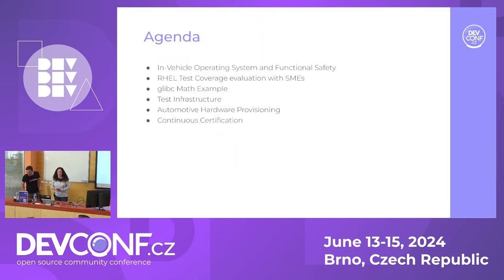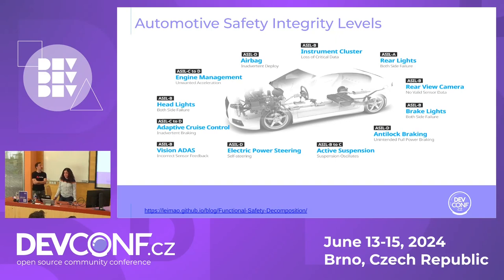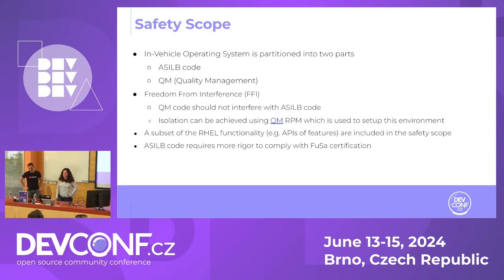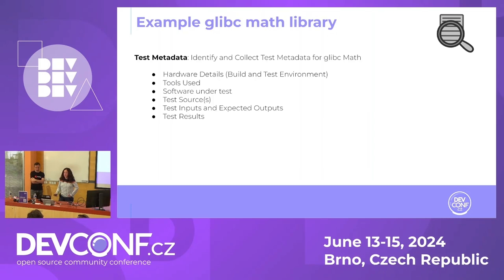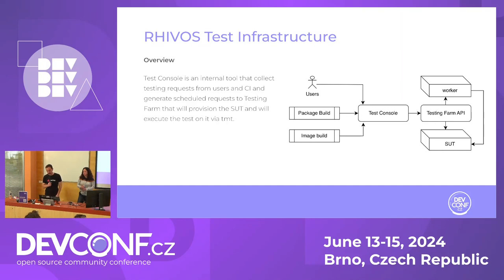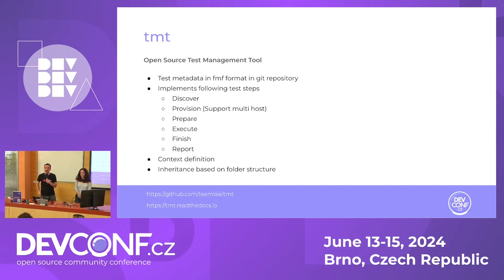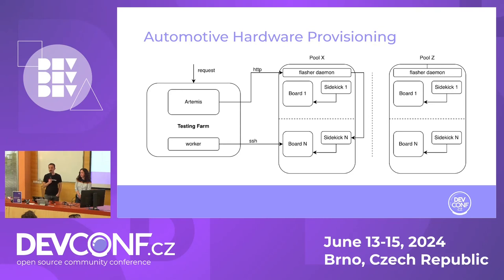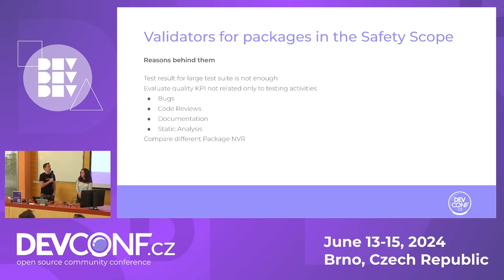Leveraging RHEL’s strengths for Testing and Continuous Improvement - DevConf.CZ 2024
Speaker(s): Rachel Sibley, Luigi Pellecchia

Please join us for a session where we will speak about how we plan to leverage RHEL’s strengths for supporting ISO 26262 Functional Safety Certification. By repeating maintainer prescribed tests, we are working towards enabling tests within the safety scope to be executed against the target hardware. Additionally, we are contributing to a framework responsible for performing additional validation checks on top of the test artifacts to provide Key Performance Indicators (KPI) to be used towards continuous certification.